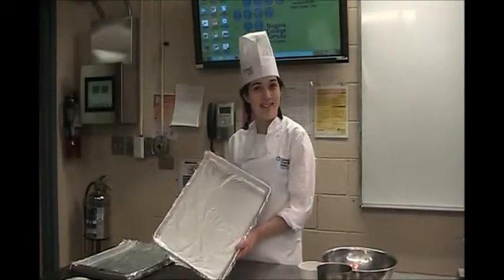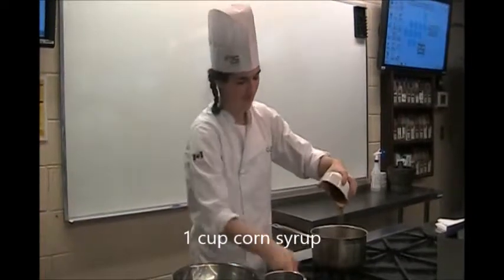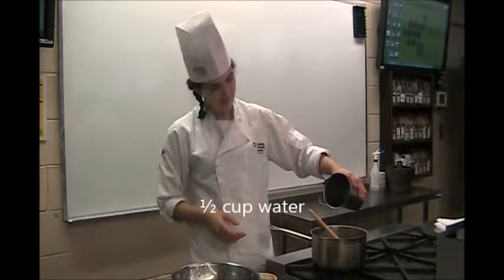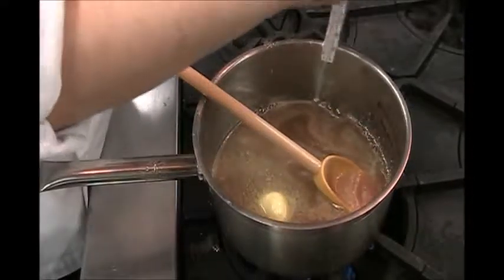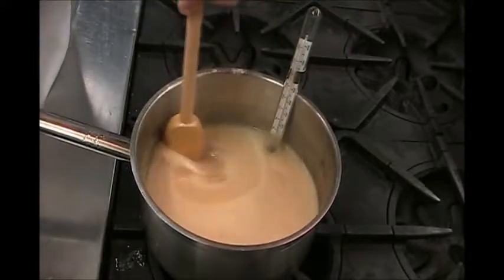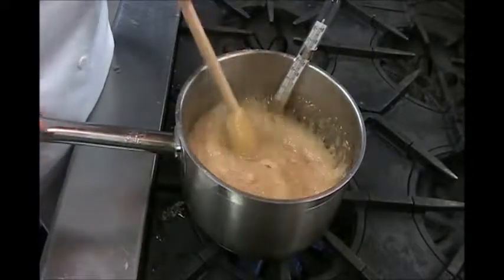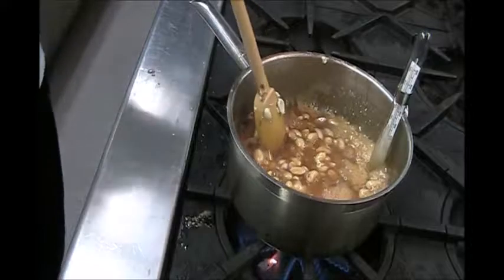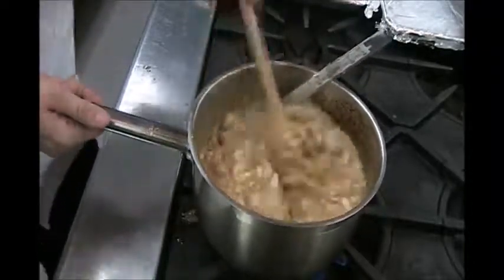How To Make Peanut Brittle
This is my first video... if it is enjoyed, I will post more. Please leave your opinion